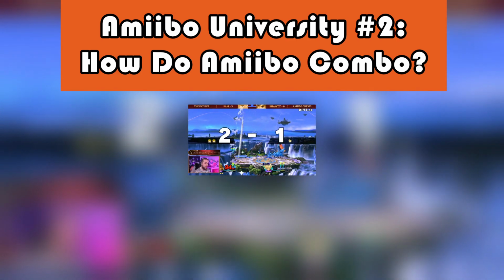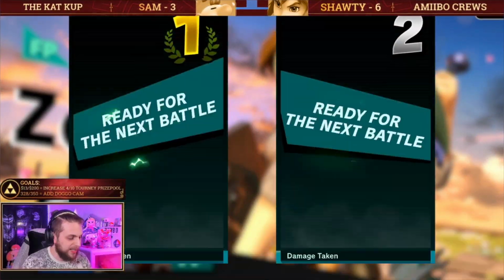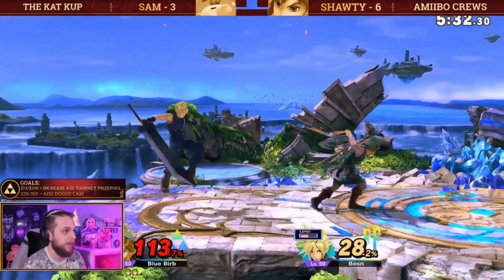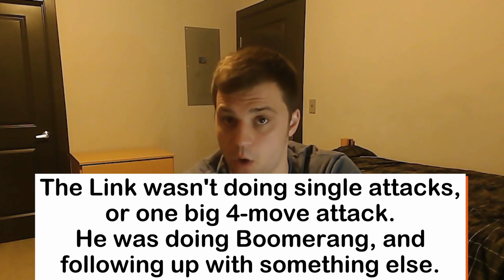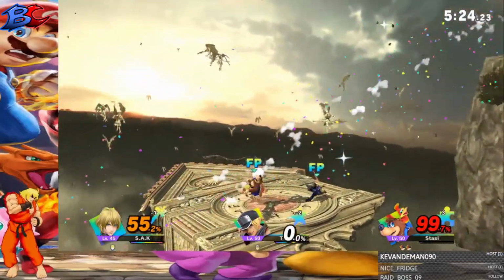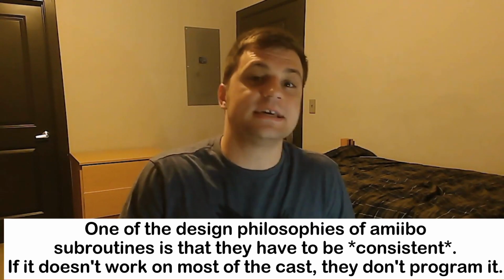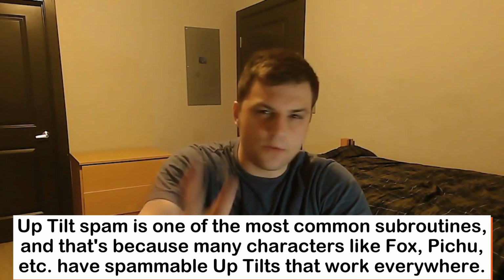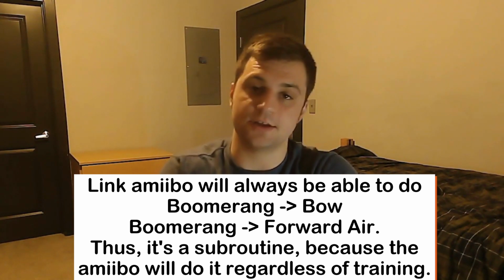Why Hard DK Isn't That Smart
The special thing that made Hard DK, Big Z, Pumpkin and whatever other "Strongest" amiibo famous isn't special at all - in fact, any amiibo can do it. Technically speaking, every amiibo does it.
But how do amiibo learn to combo? How can we make it more likely that they'll combo when we train amiibo? Are their combos influenced by amiibo training?
We answer that in Amiibo University #2 - Comboing 101

More important than I created an Invincible Amiibo... , Can I beat the STRONGEST Amiibos?, Level 50 Amiibo Tournament.